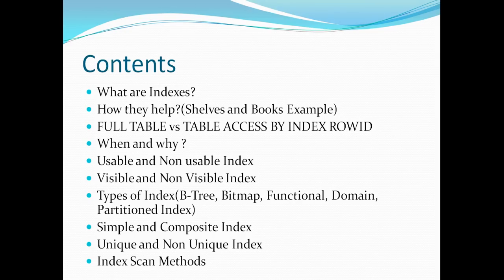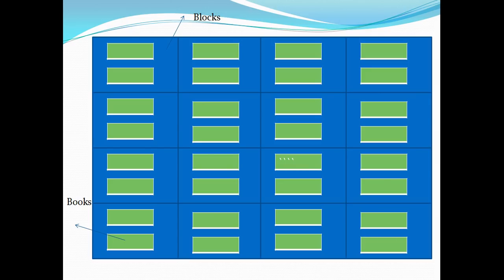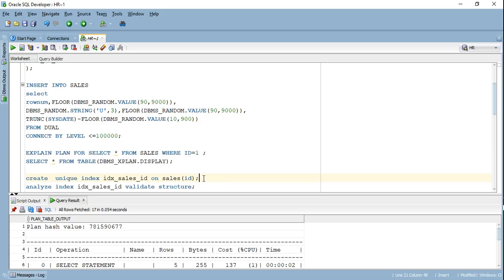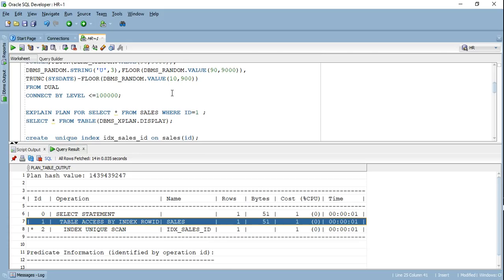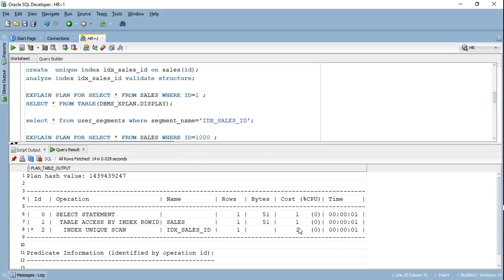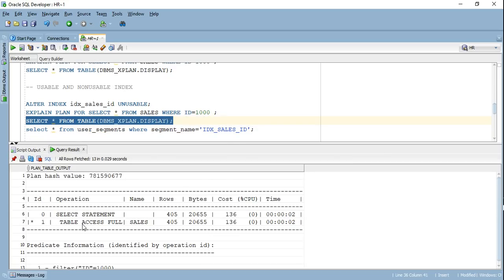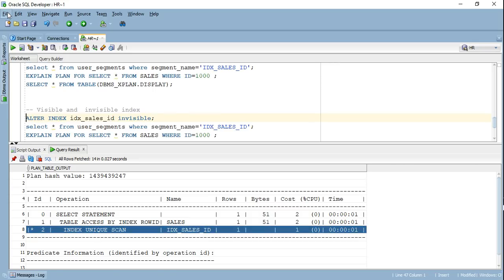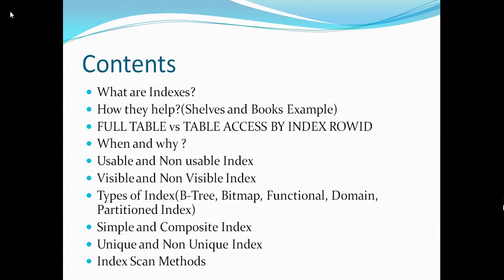Indexing in Oracle :B-Tree,Bitmap Indexing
This Video is the 1st tutorial in the video series Indexing in Oracle , The video series explains in detail, What are indexes?It's types, what index should be used in which scenario and other important thing in basic terminology.
Note :You may want to watch the video with a higher playback speed(1.25 if it suits you more)